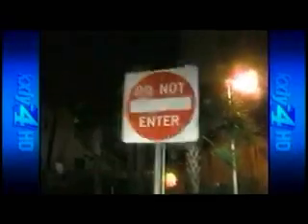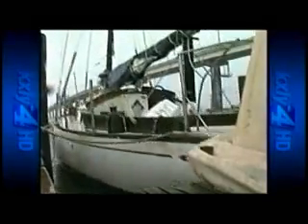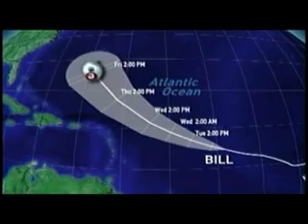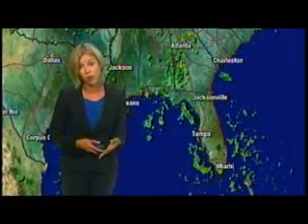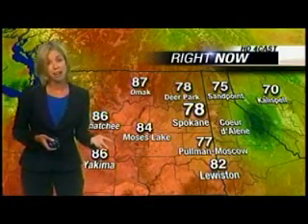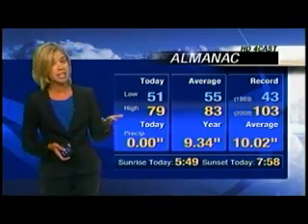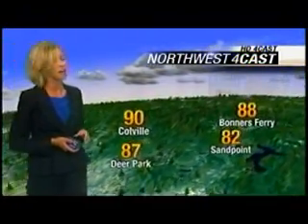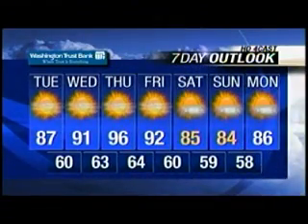Forecast Focus for August 18th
KXLY4's Sally Shoman has your Forecast Focus for August 18th.